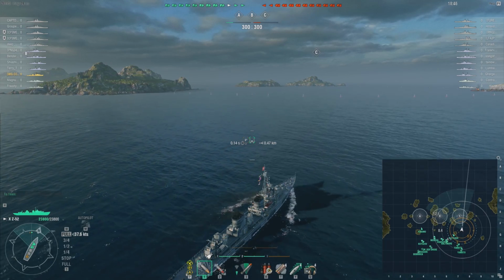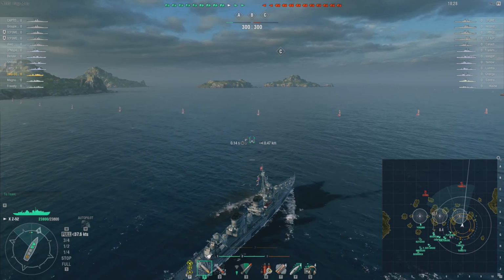World of Warships - Z-52 Review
Z-52 is the tier 10 of the German Destroyer line and it is a great piece to a enjoyable journey.  It has solid guns, solid torpedoes, and hydroacoustic.  In my opinion the German Destroyers are great when played with discipline, it took me a long time to really accept how far I could push it in the ships.  Z-52 is a ship where I would improve the torpedoes and hunt down enemy destroyers with your hydroacoustic.  Send early and often with the torpedoes, get gun damage when you can, and keep a steady understanding of the enemy.  Hope you enjoyed this and have a wonderful day!

Tier X German Destroyer Z-52 Replay